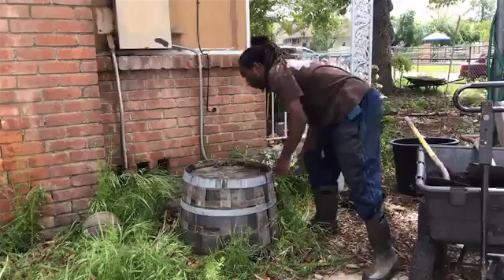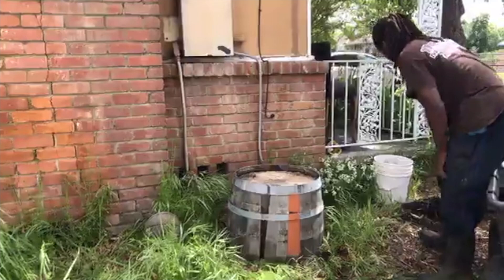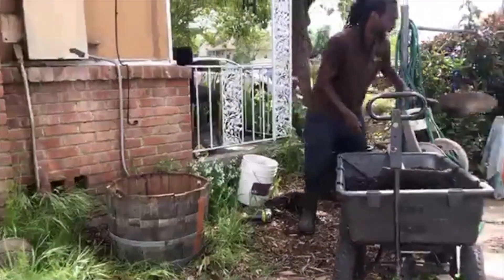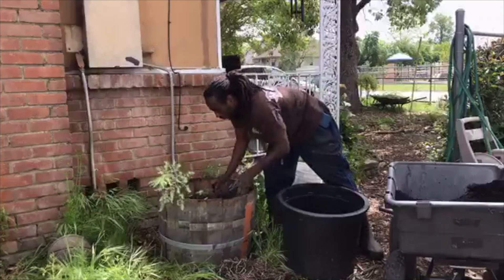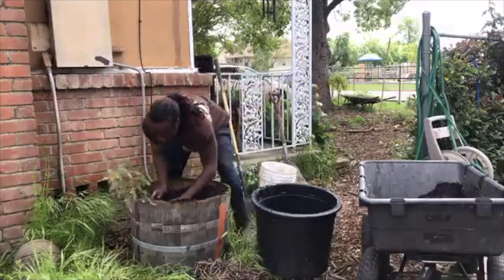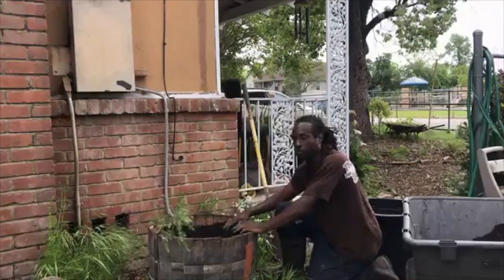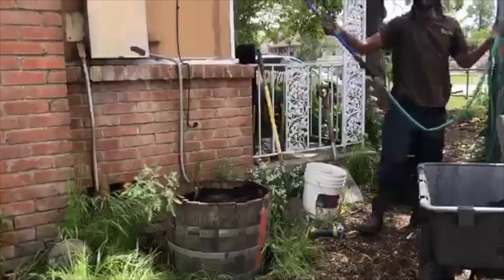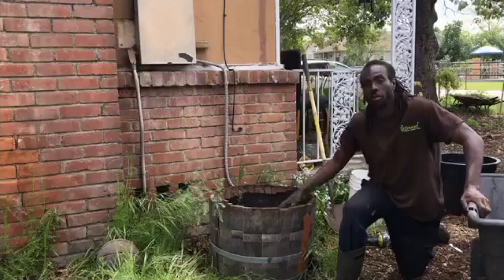Container Gardening: Grow asparagus without going INSANE!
Chanowk Yisrael of Yisrael Family Urban Farm breaks down the science on how to level up your game on growing asparagus.

Half Wine Barrel

Five 2-year JERSEY KNIGHT Asparagus Plants -- organic bare-root crowns